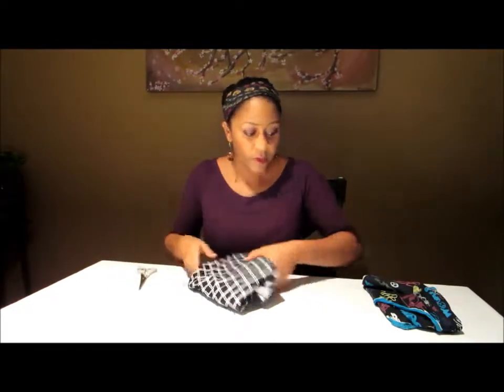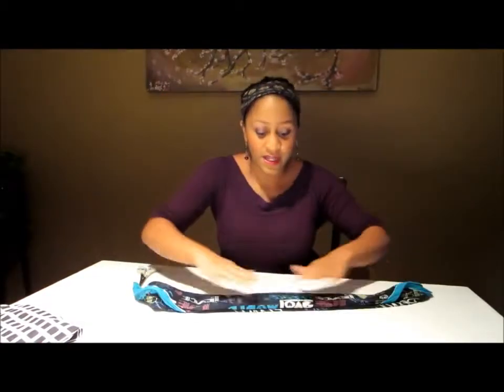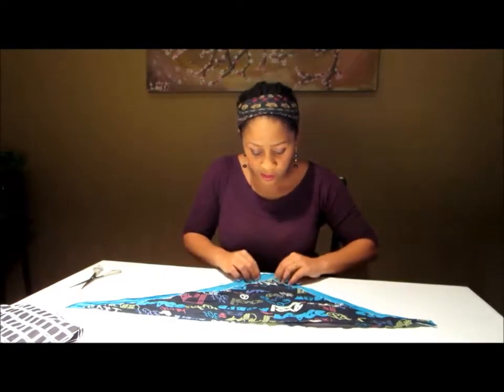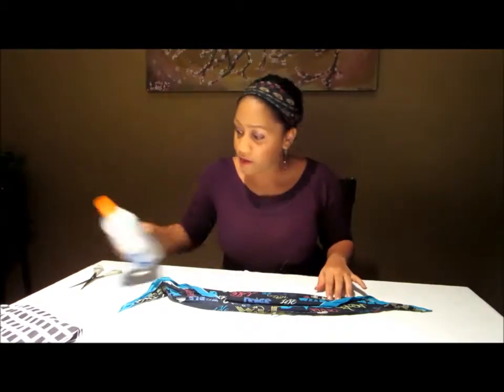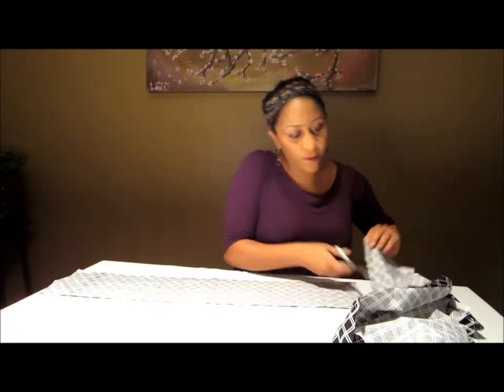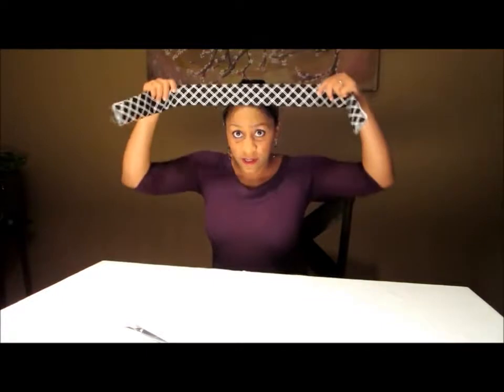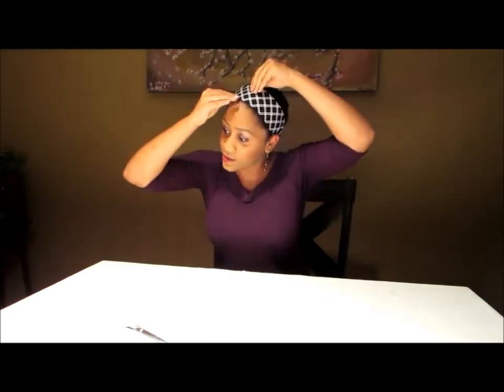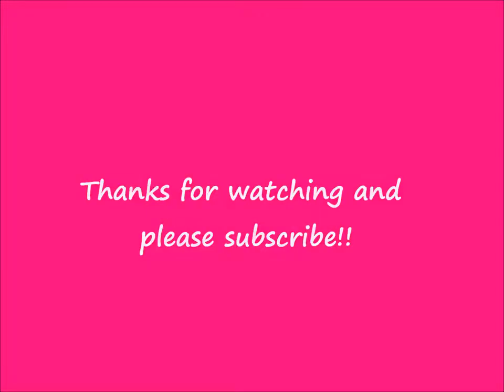DIY How to Make Quick and Easy Fabric Headbands (NO SEWING) Tutorial - Sharron's Take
Just wanted to show you a quick and easy way to make headbands without having to sew! Lover of Christ and Life ~ I'm a Wife, Mom of two little boys, Baker,